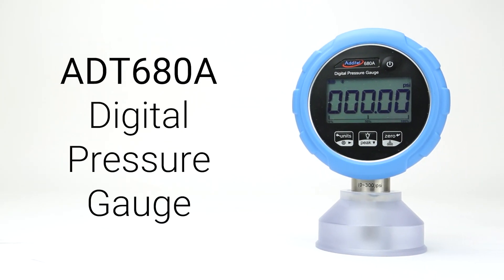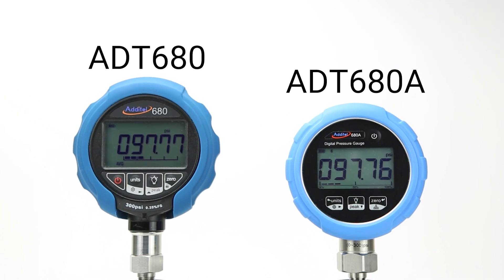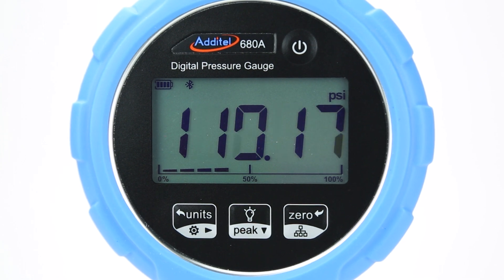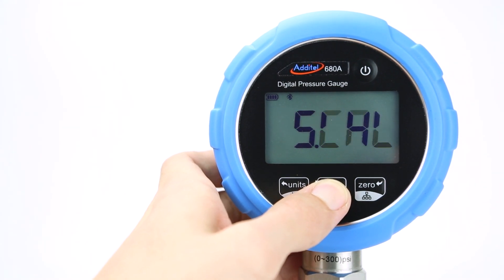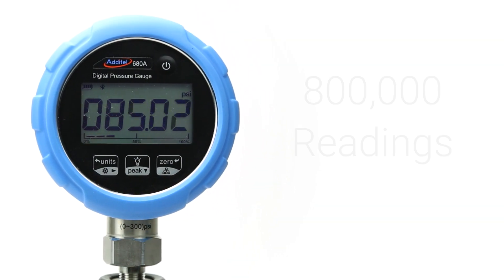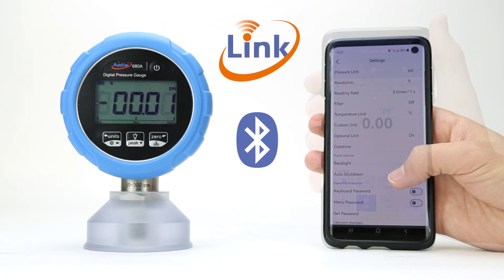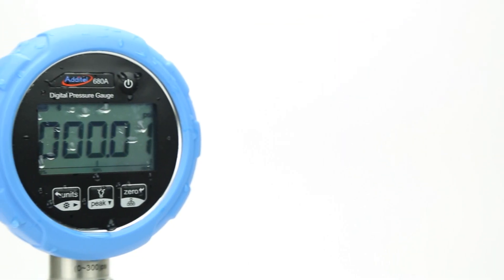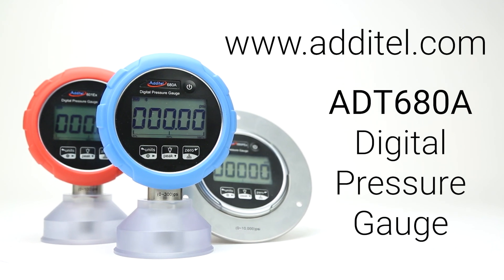ADT680A Digital Pressure Gauge - Features and Overview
Additel’s 680A Series Digital Pressure Gauges are designed with a wide range of pressure measurement and calibration applications in mind. With features such as datalogging and Bluetooth technology included,  these gauges are high in value at a reasonable cost. These durable IP67 rated gauges have been built with outdoor elements in mind and are the perfect fit for field work when accuracy and dependability are a must. If you are working in an intrinsically sensitive area, look to our Ex-versions of this amazing digital pressure gauge to provide that extra level of safety in sensitive areas.